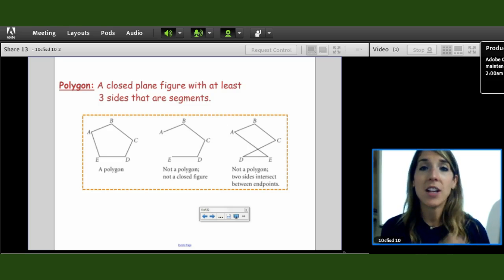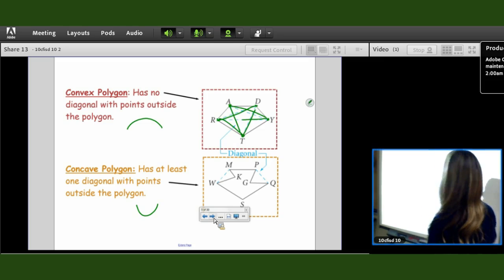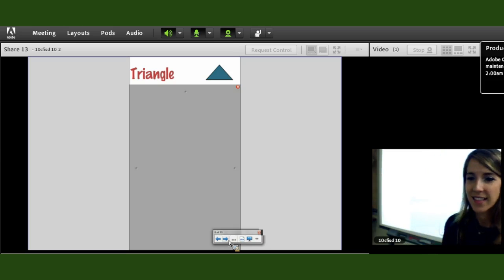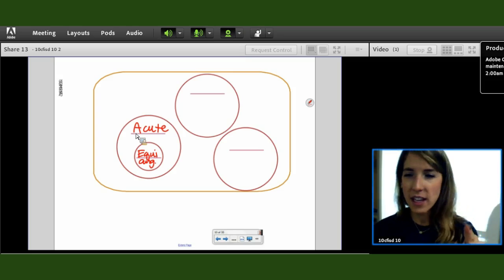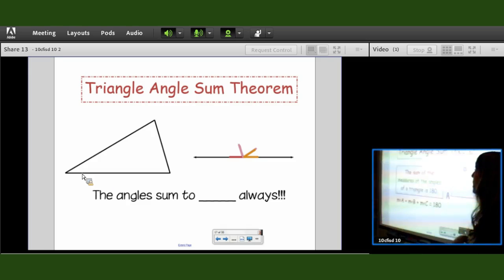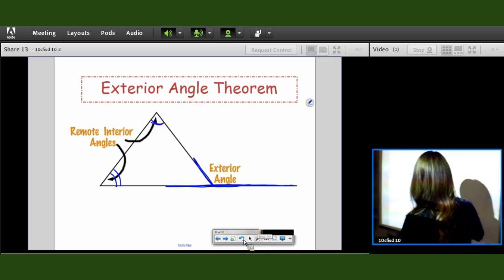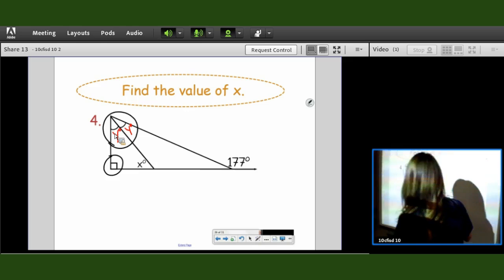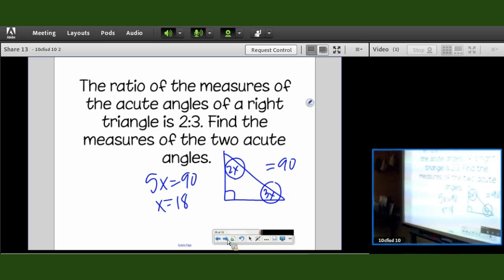Triangle angle sum and exterior angle theorem K 2016